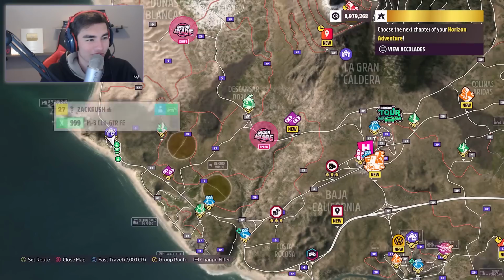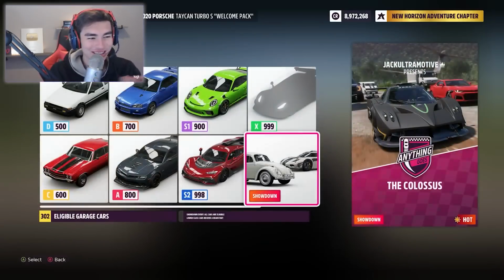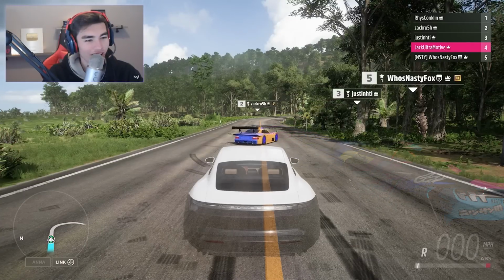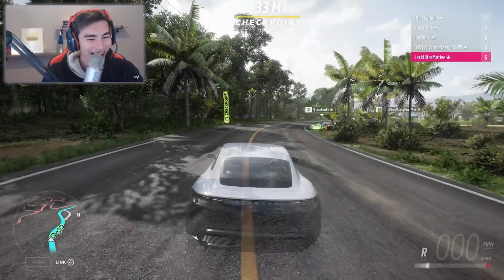Forza Horizon 5 - Racing but in Reverse...